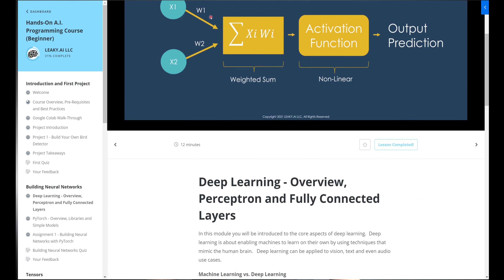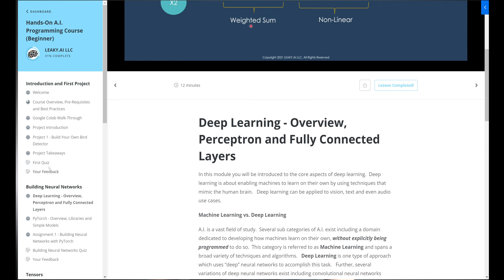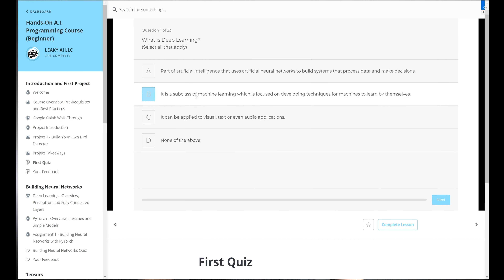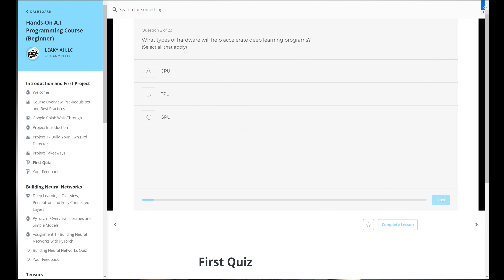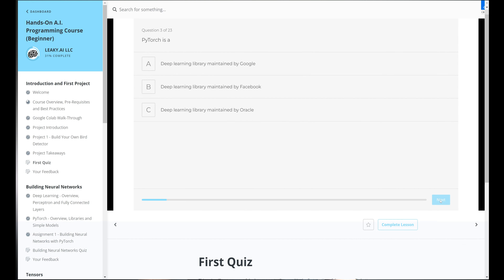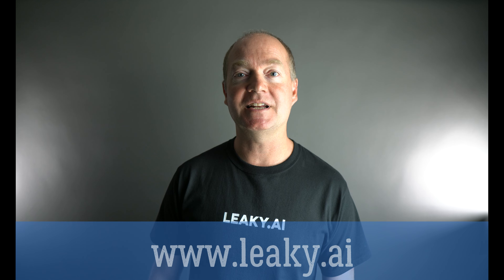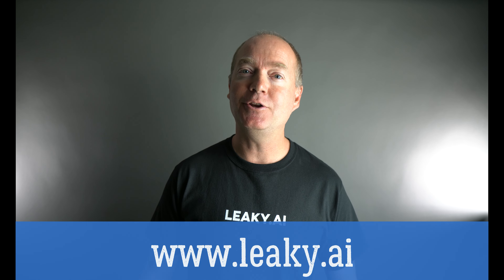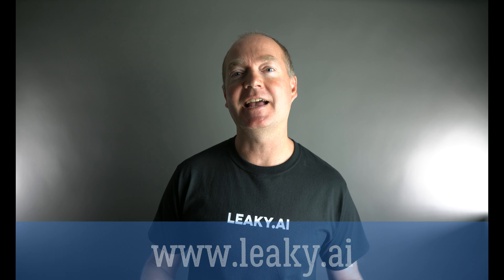About Our Channel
Welcome to our A.I. coding channel.  Here you will get access to lots of A.I. tutorials that will teach your how to develop your own A.I. projects.  All the tutorials use the Python programming language and we focus on the most popular A.I. frameworks like PyTorch and Tensorflow.

If you are new to A.I. development or have questions, please post them below the video.  We also offer a self-paced, on-demand digital course teaching you everything you need to start building our own A.I. projects.  You can find out more by visiting our website at leaky.ai.

Thank you for visiting us and hope you enjoy the videos.